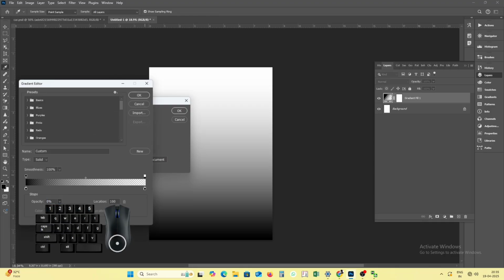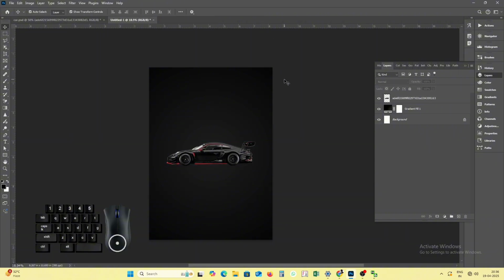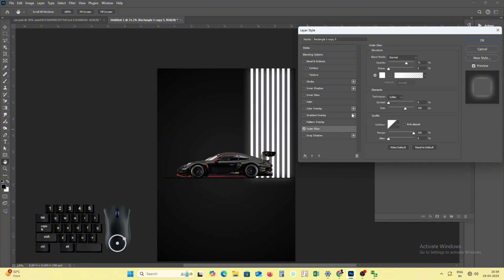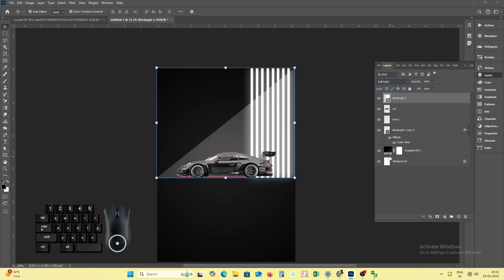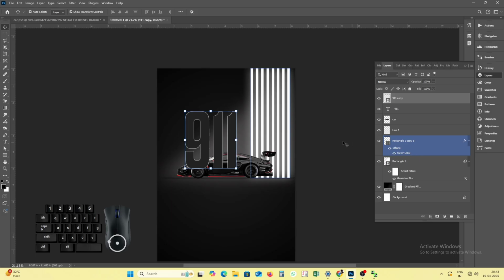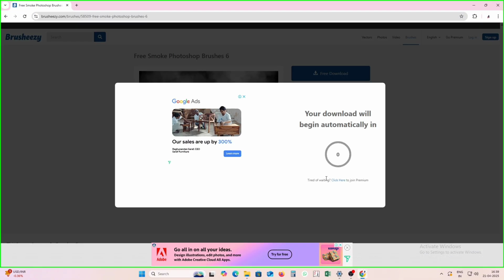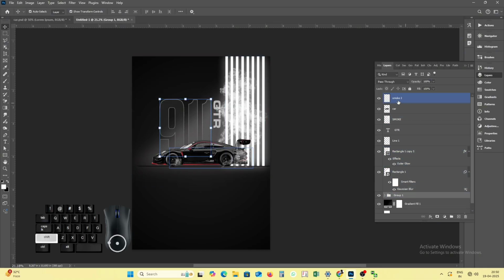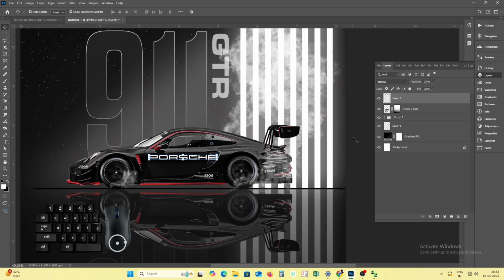Master Photoshop Like a Pro! Design This Epic Porsche 911 Poster – No More Guesswork!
00:00 - 00:37 Intro
00:37 - 01:17 how to make gradient background
02:25 - 03:15  light effect in photoshop
04:13 - 04:59 how to download brush in photoshop
05:21 - 05:50 reflection in photoshop
05:50 - 06:25 Outro

What you learn from my channel :
how to create creative design.
how to make poster in photoshop
graphic design new ideas
banner design